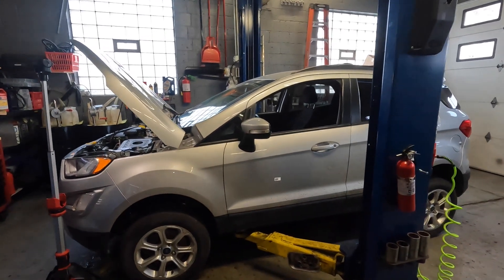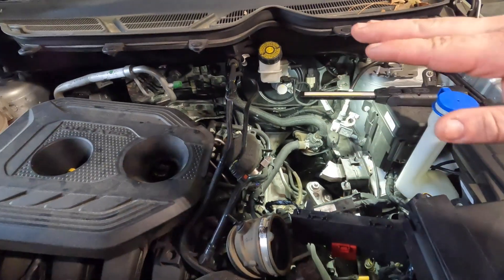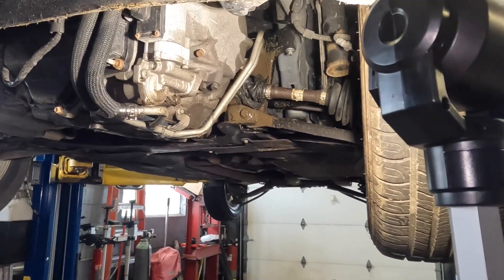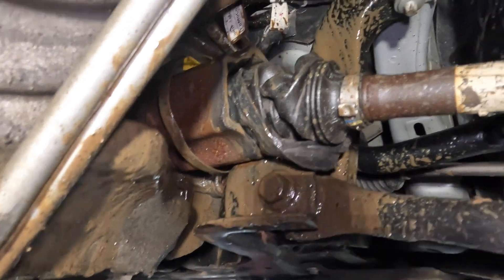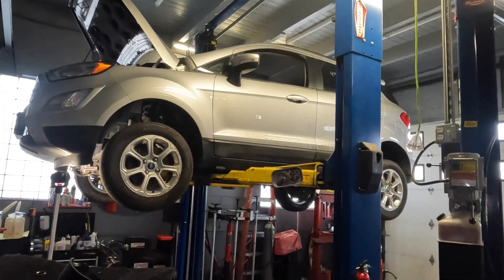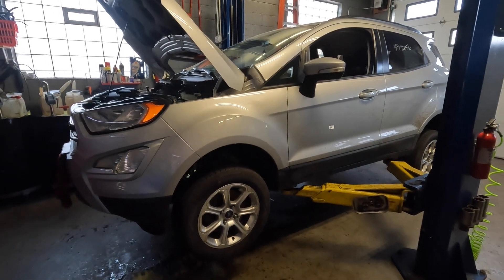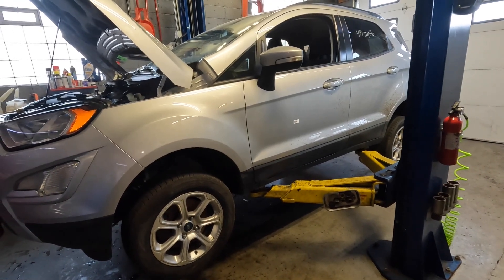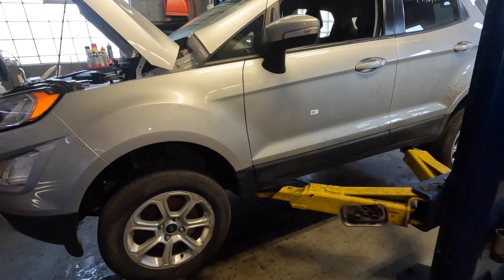CUSTOMER FAIL: DESTROYED GOING OFF ROADING IN A CAR THAT CAN'T! COSTING THEM THOUSANDS IN REPAIRS!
Today I show you the damage that is done on this Ford due to somebody thinking it was off road capable. They quickly discovered that it wasn't and caused major damage enjoy!